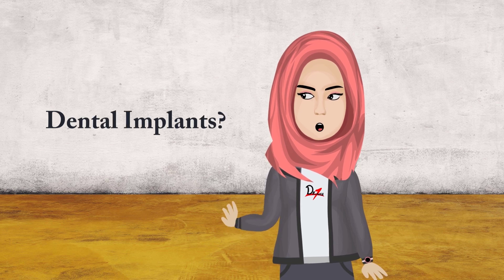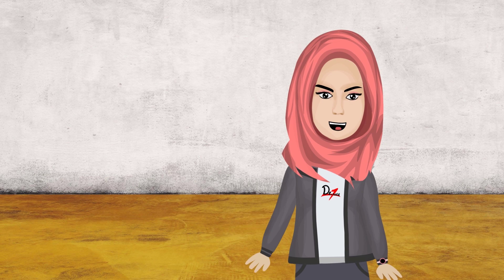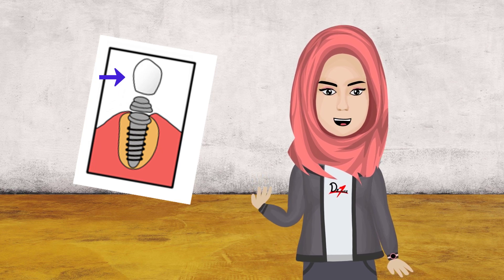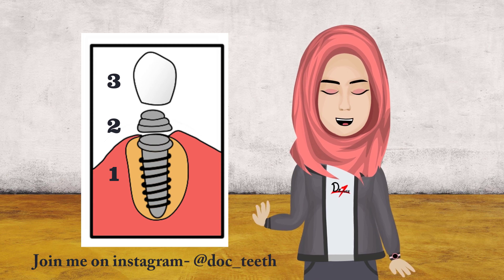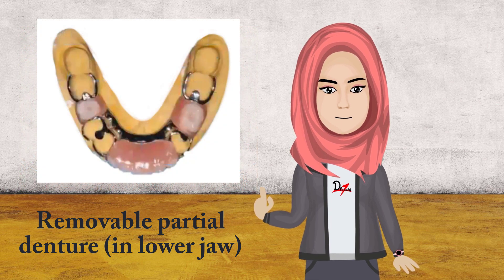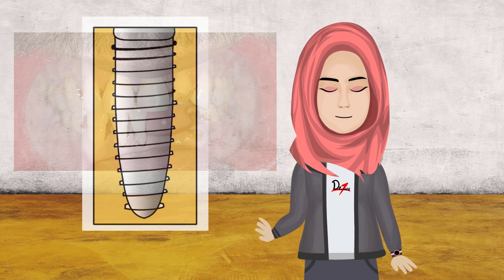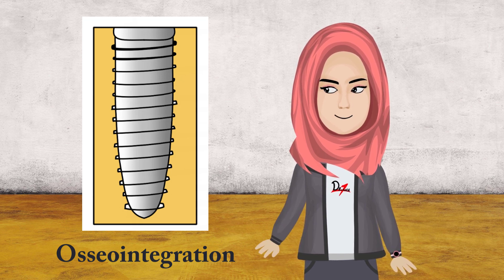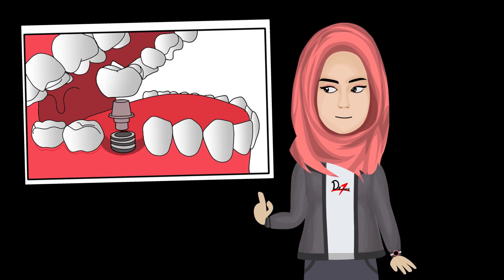Dental Implants | Procedure, duration, cost & MORE!